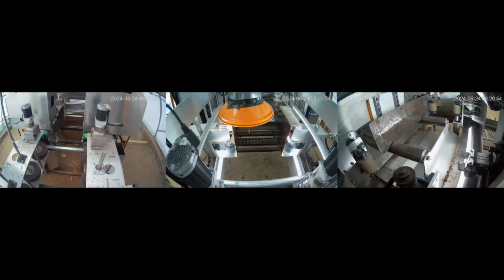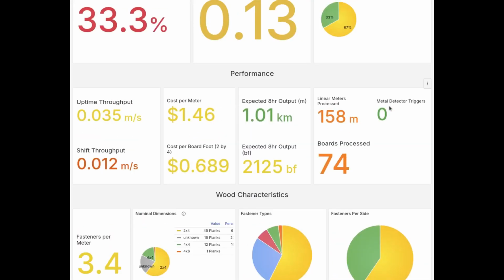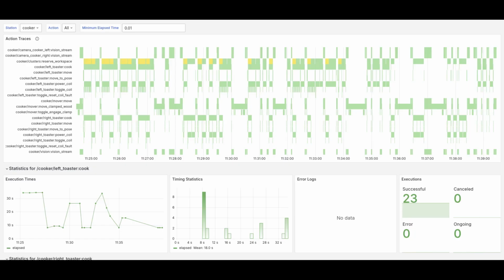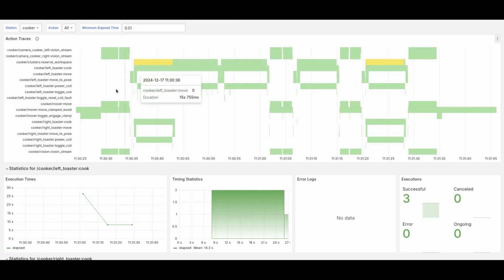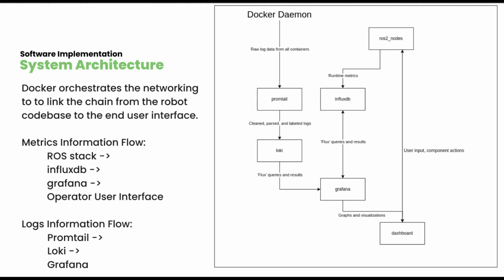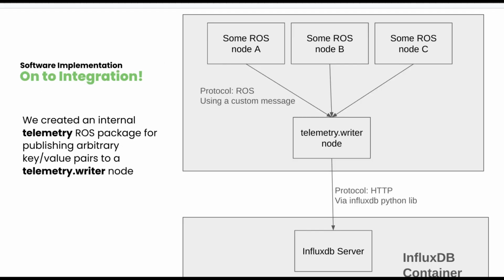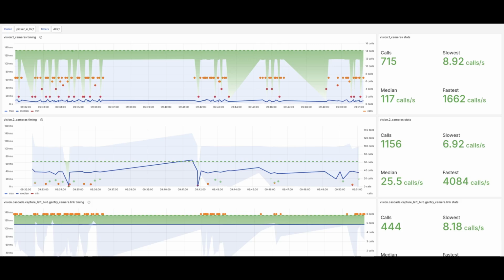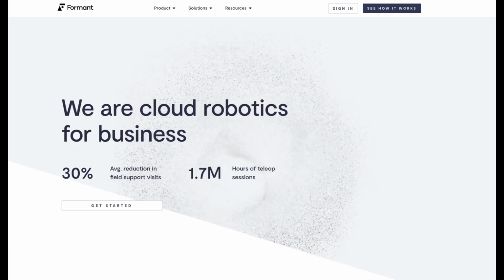Building a Cloud Metrics Pipeline for your Production Robot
When one of our robots, the "Cooker", started failing with no errors or warnings, it felt like solving a mystery. No obvious clues, just failure. In this video, I walk you through how we cracked the case using real-time metrics and a custom data pipeline we built to debug robots in the field.

Here’s what I’ll cover:
- How we collect and visualize telemetry data using open source tooling like ROS2, Grafana, Loki, Promtail, InfluxDB, and more.
- The tools we've built on top of these technologies for debugging issues across a fleet of robots
- Why metrics are critical for scaling robotics systems—and solving problems fast.

Have questions about real-time data, metrics, or debugging robots? Drop them in the comments—I’d love to chat.